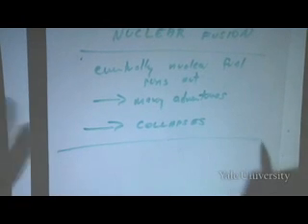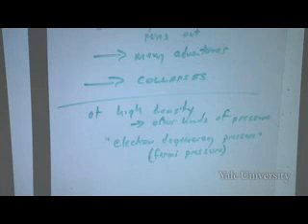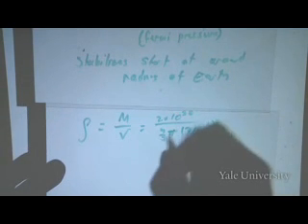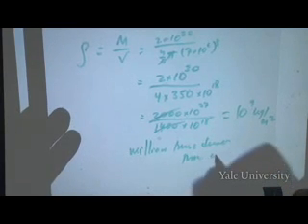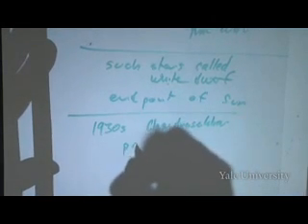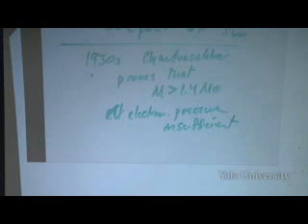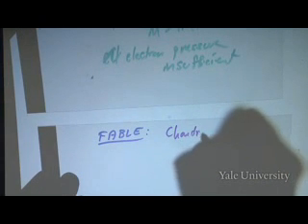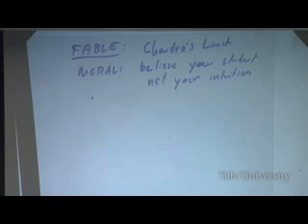Introduction to black holes 4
Clip 4 from Yale University video lecture: Introduction to black holes presented by Professor Charles Bailyn. Date- 23 Dec 07 Source